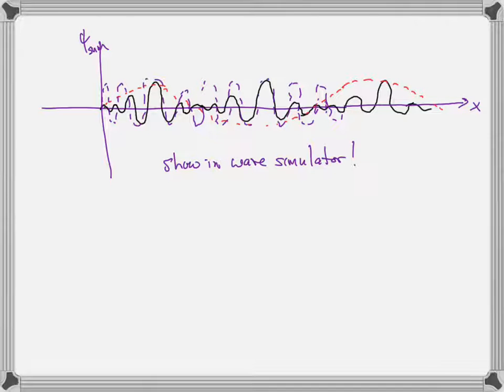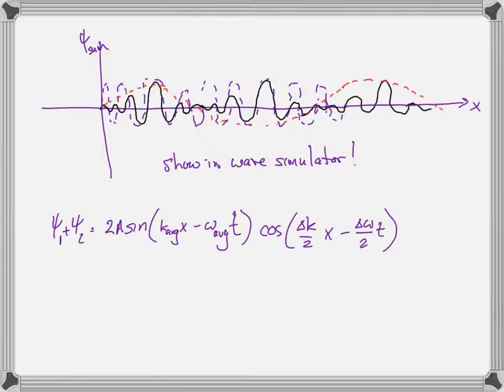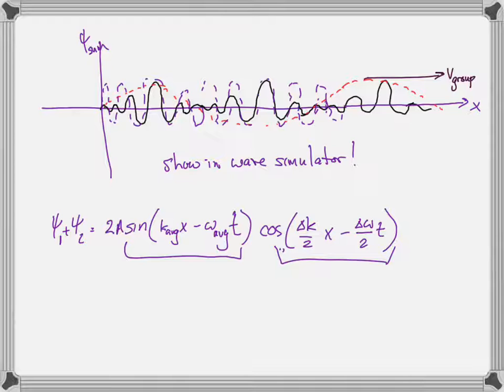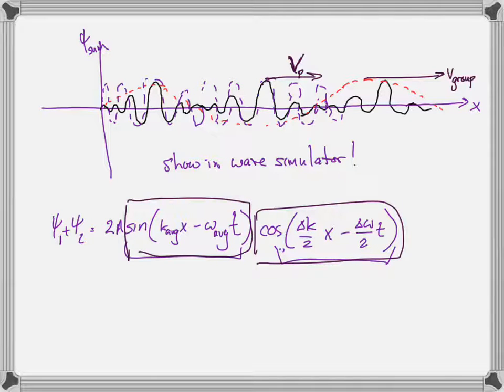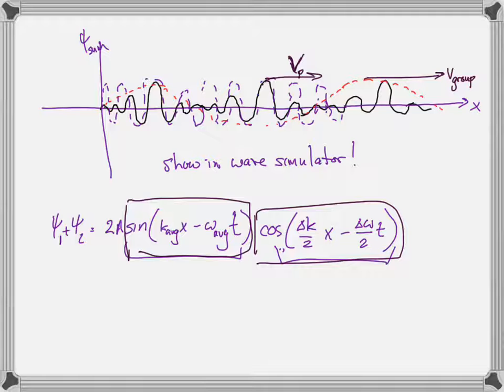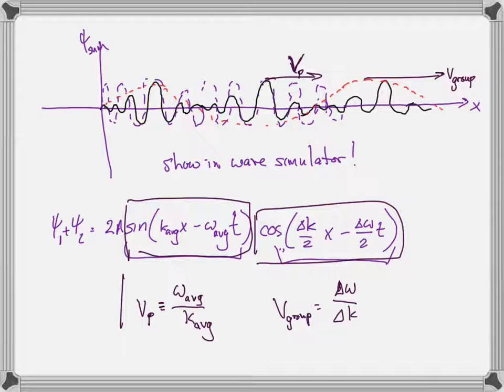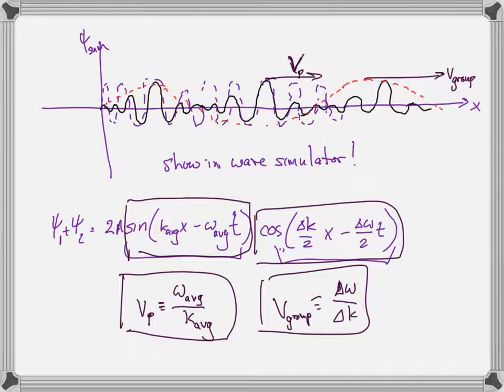define group and phase velocity